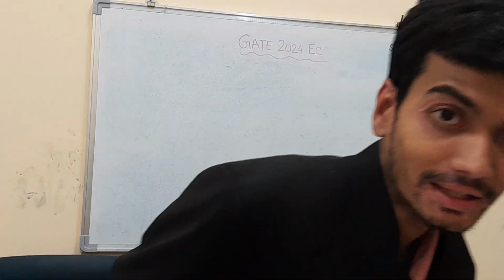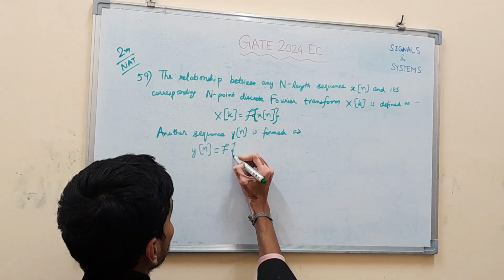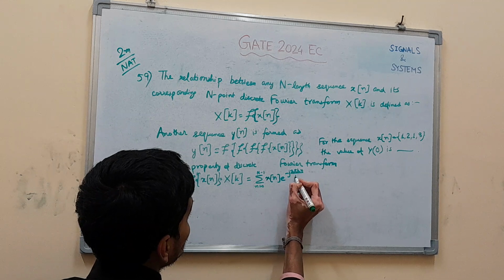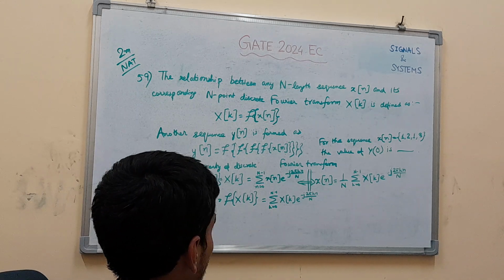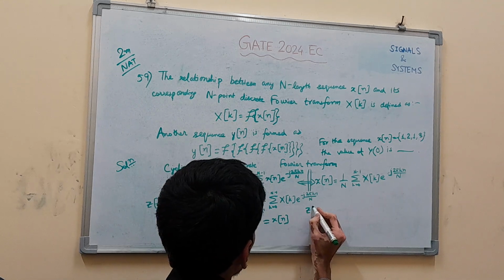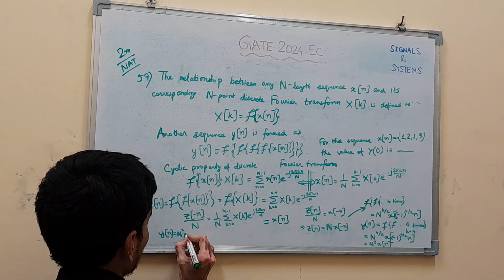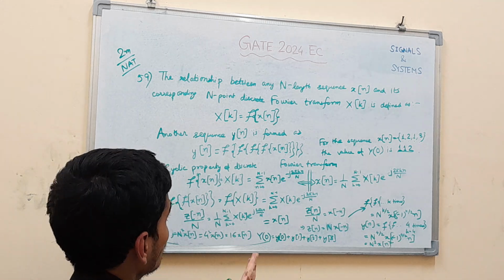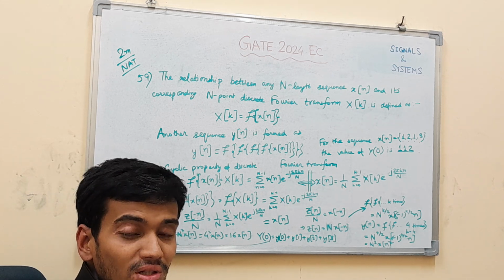GATE Electronics and Communication(EC) 2024 Question No. 59 Signals & Systems detailed solution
Given in this video is the solution of Question No.  56 of GATE 2024 EC (according to Master Question Paper) asked from the subject Signals & Systems discrete Fourier transform properties along with the discussion of shortcuts or tricks.